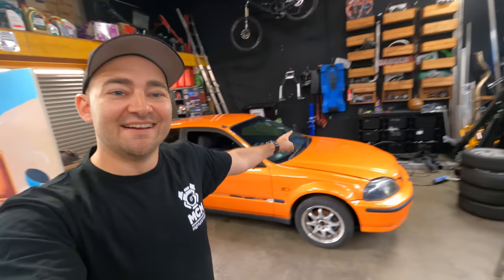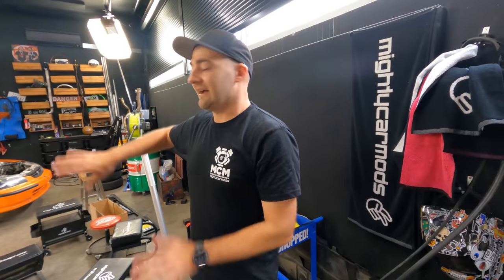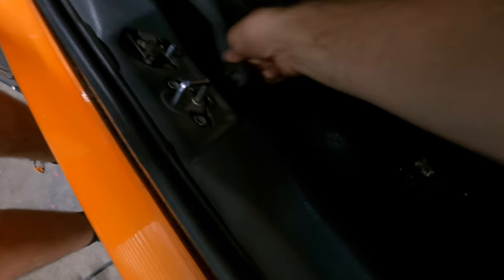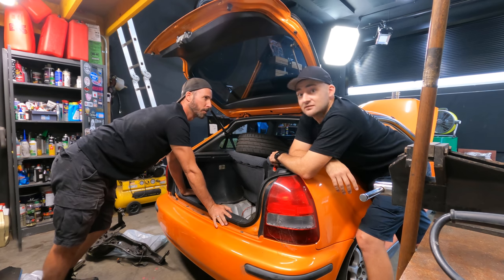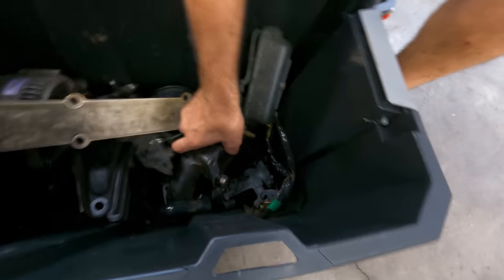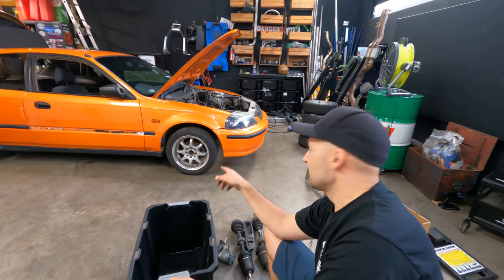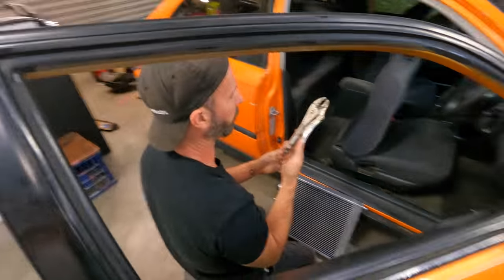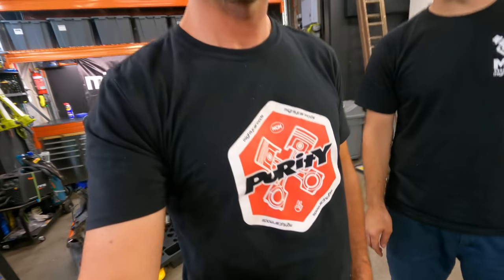Buying an unfinished Project Car (off the internet)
We bought this sight unseen off the internet, saving huge dollars by buying an unfinished project car. Now we just have to piece it back together again...